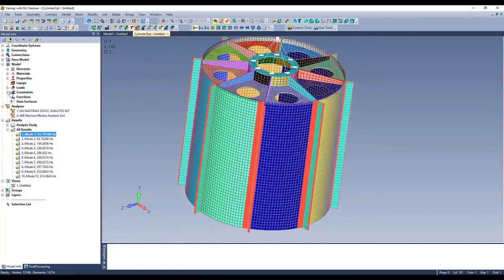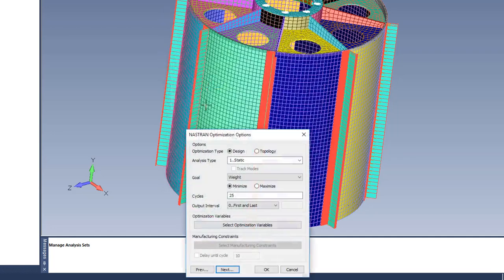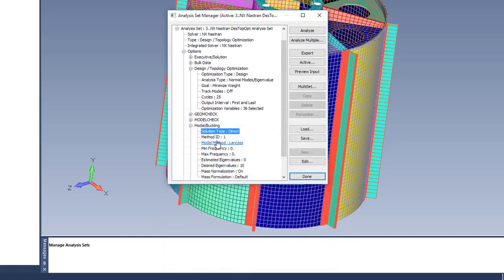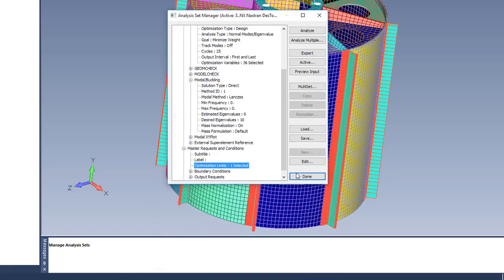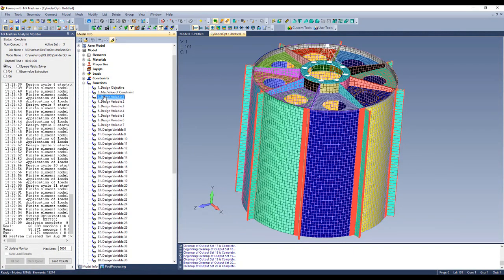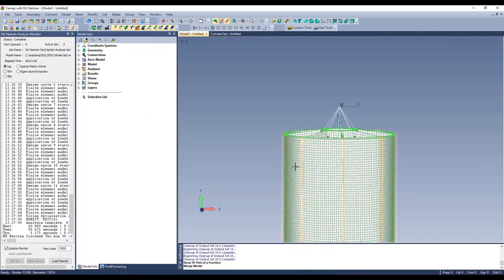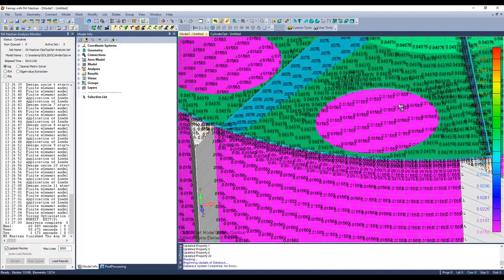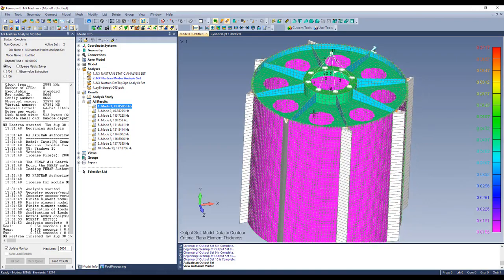Femap 12: Design Optimization